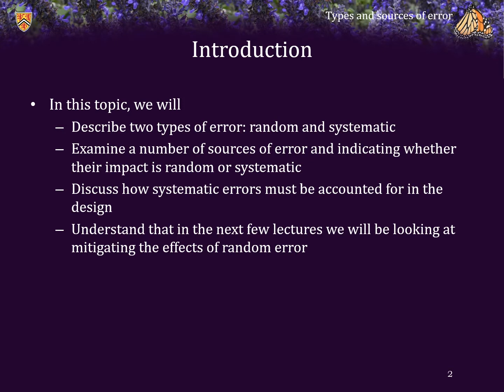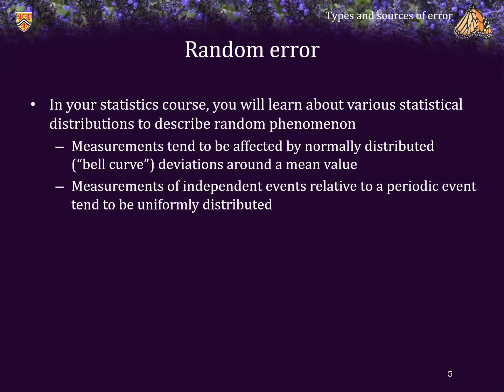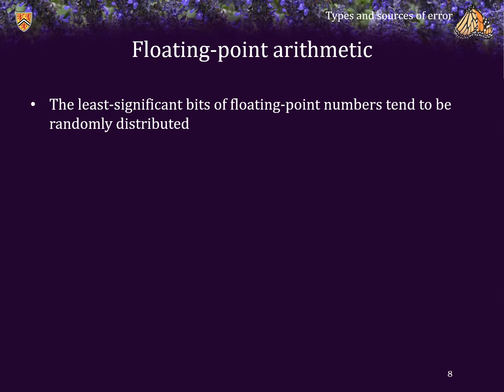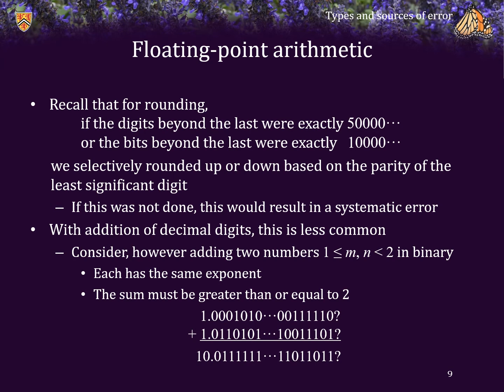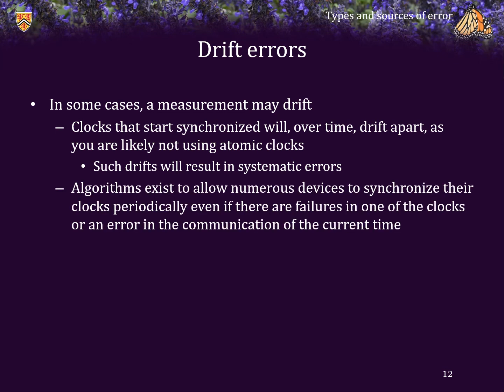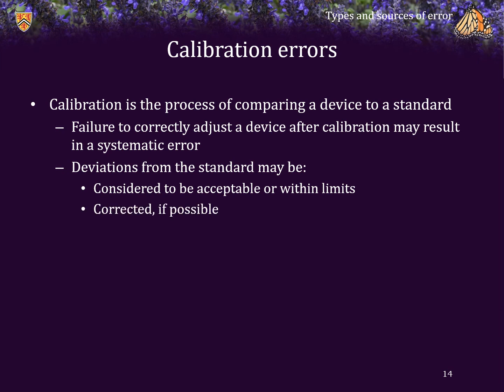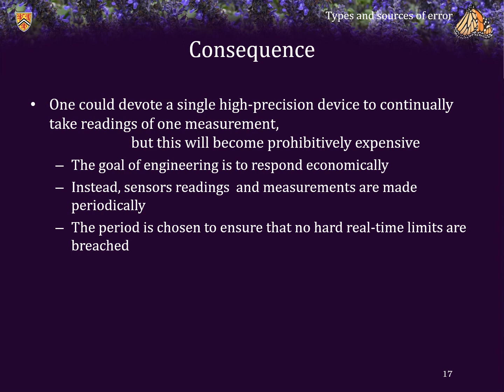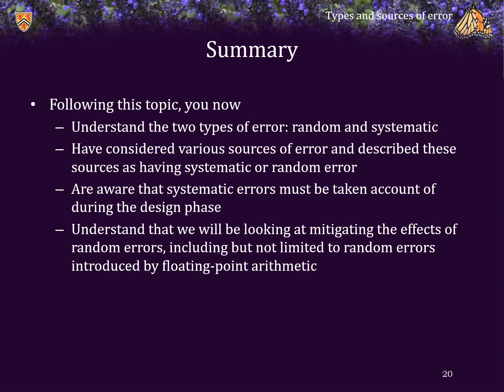4 Types and sources of error